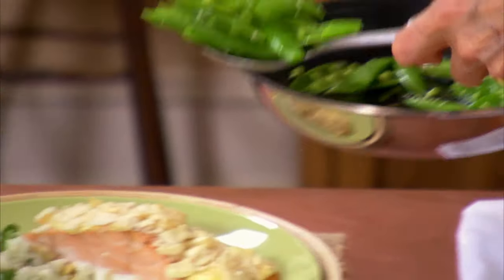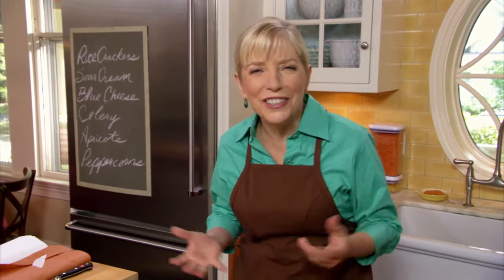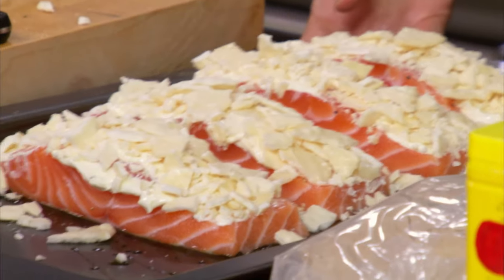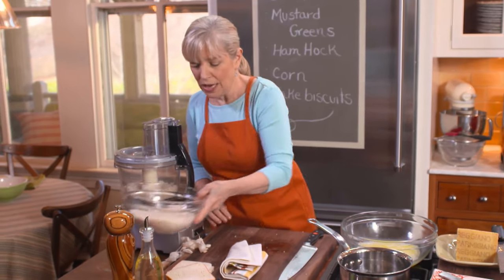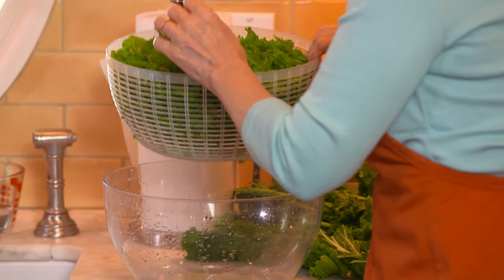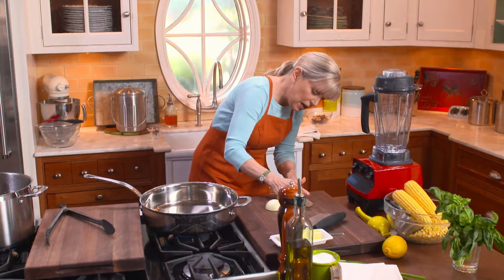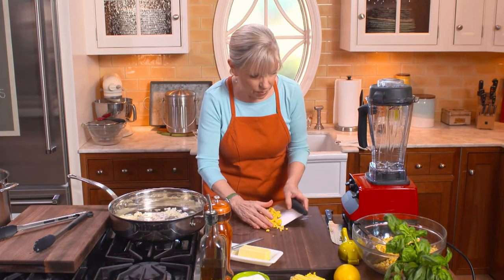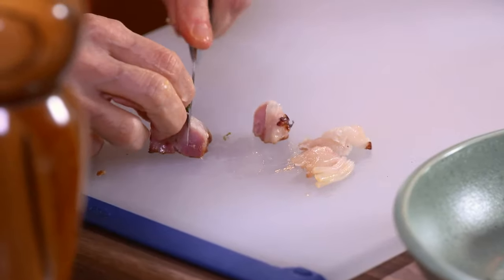Just 5 Ingredients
Less is more when you use just 5 ingredients – less time, less money but with Sara’s easy recipes, much more flavor. Jean Anderson’s Oven Fried Chicken will knock you out and our Salmon with Wasabi crust is just spicy enough.